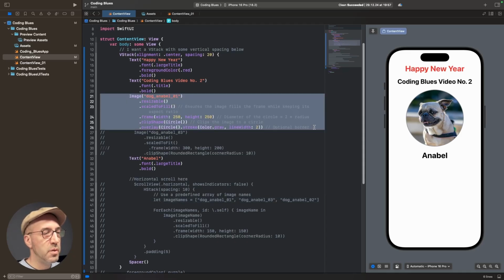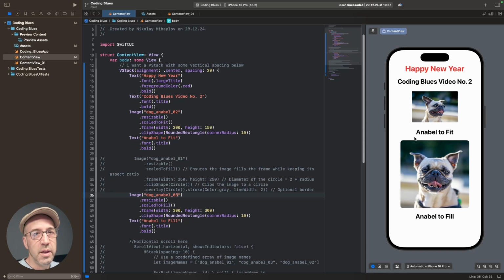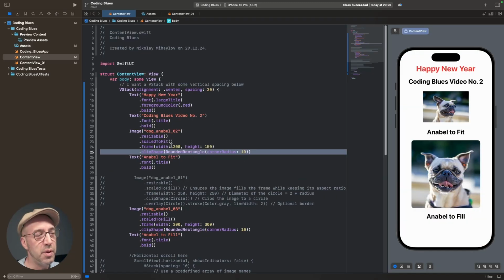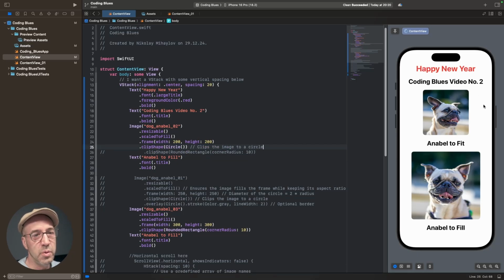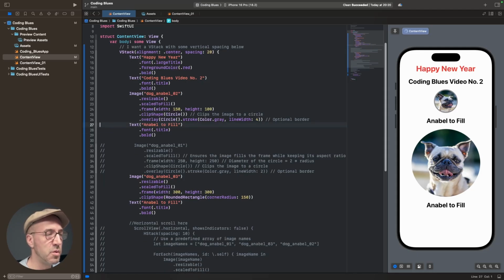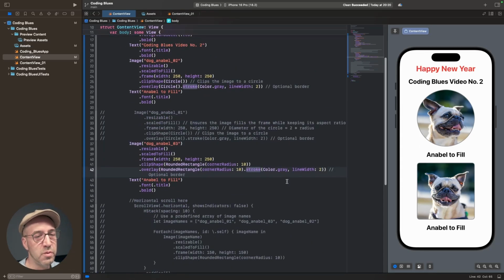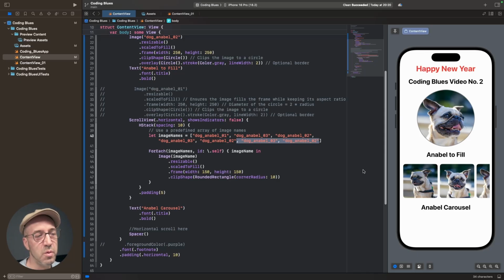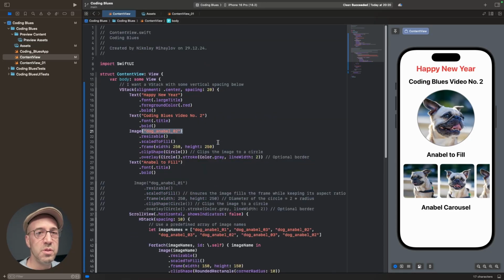Coding Blues 002: SwiftUI Images, Circle and Rectangle Clipshape, Overlays, ScrollView Carousels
Coding Blues Intro to SwiftUI presents basic terms in Xcode with concepts suitable for designers and people that don't know how to code at all.

In this second video I'm getting into using Images, with different dimensions, clipShapes and strokes with overlays. For the last part, how to use ScrollViews to display a Carousel.

In the next video, I'll work with some TabViews and NavigationStack and showoff more examples with Figma and have the code on Gumroad. (To Come)

Chapters:
0:00 Introduction to the topic
1:25 Start Demo
1:45 Images with different options and modifiers in SwiftUI
3:30 Image Clipping by Rectangle clipShape
4:50 Image Clipping by Circle clipShape
5:50 Clipping Overlays to create strokes
7:50 ScrollView Carousel of images
10:10 Final words and overview with what to expect from future videos

New videos on Sunday and Wednesday.